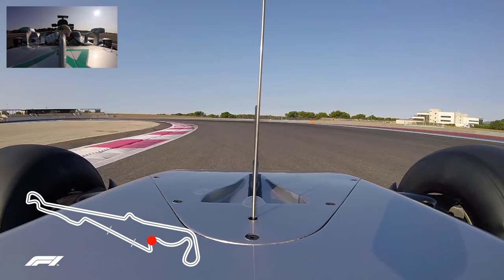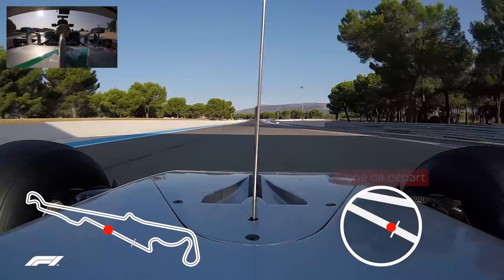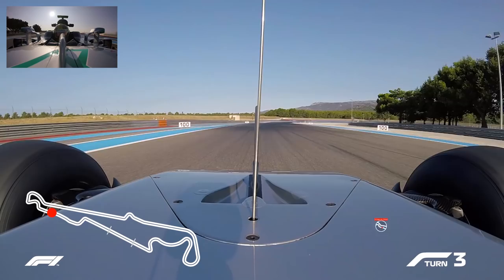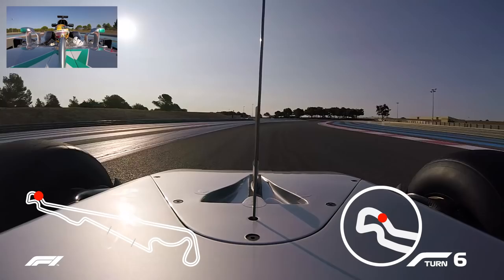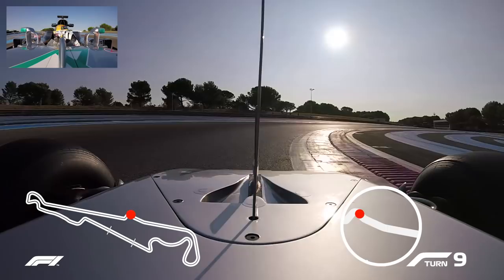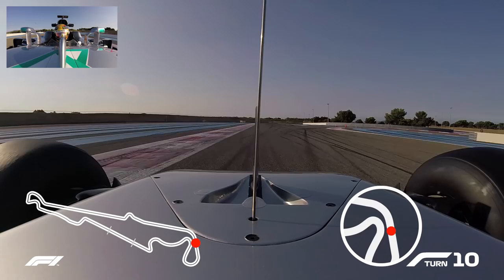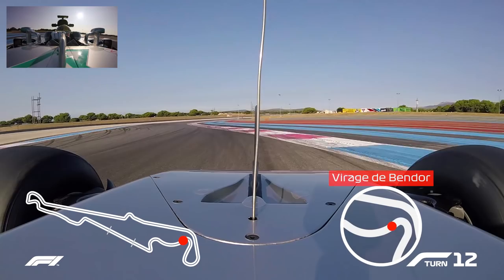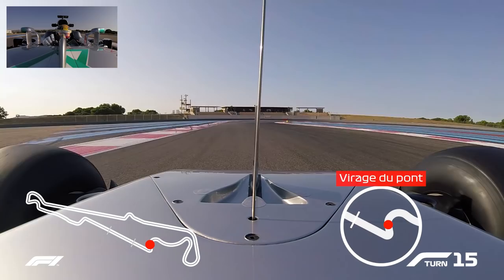Circuit Guide: Paul Ricard | French Grand Prix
The Circuit Paul Ricard hasn't been used as an F1 venue for nearly three decades, so now's the time to get to know the track in Le Castellet! Jump onboard with Lewis Hamilton for a lap from the Pirelli tyre test in 2017. Footage courtesy of Pirelli and Mercedes.